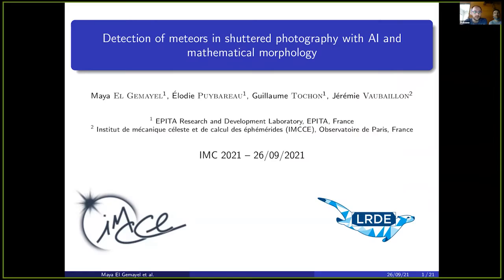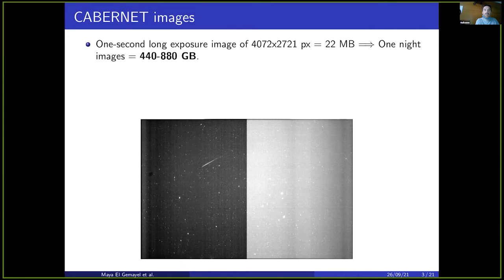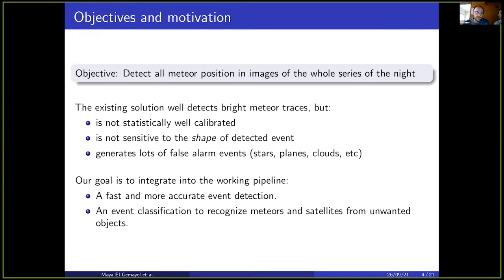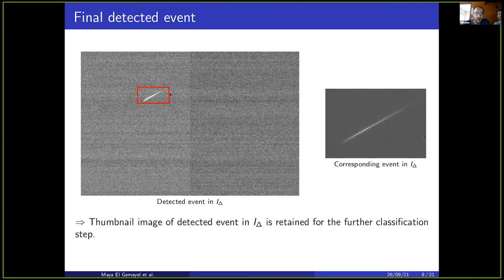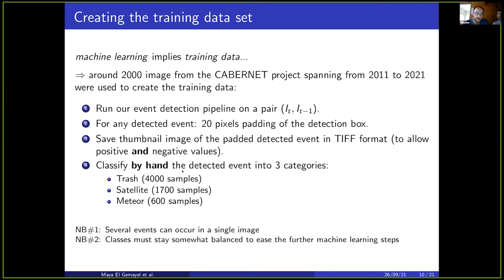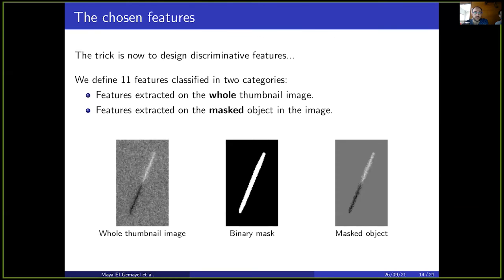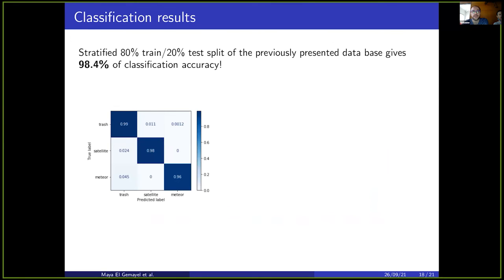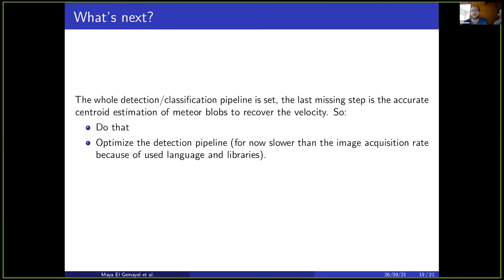Detection of meteors in shuttered photography with AI and mathematical morphology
Author: Maya El Gemayel et al.